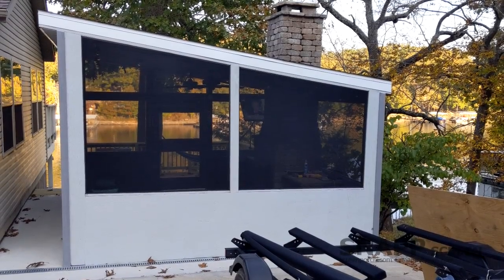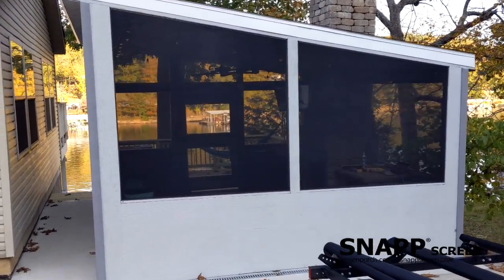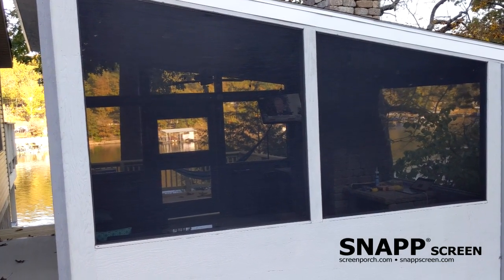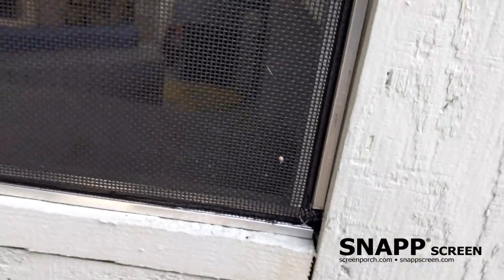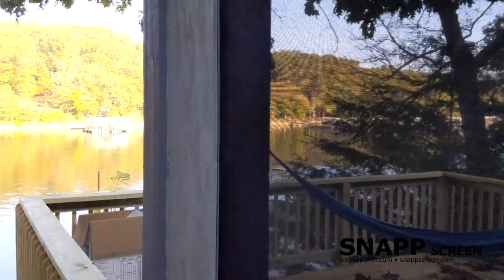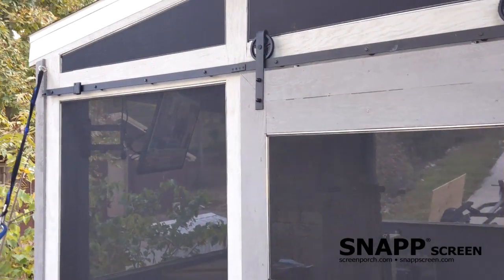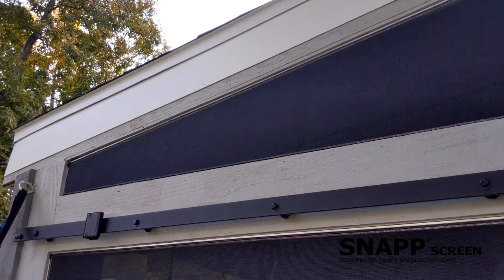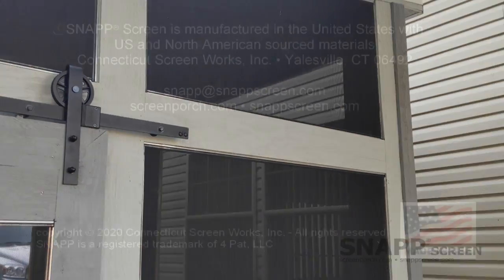SNAPP® screen Porch Screen Project Review - Robert from MO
Robert from MO shows us his SNAPP® screen DIY (Do It Yourself) porch screen screening project. Really nice free-standing lakeside screen room that looks extremely comfortable. Fireplace, TV, and a sliding barn door ... which are becoming extremely popular now a days. Good size openings, odd shapes, and a great DIY screen project.

Customers should always watch the complete SNAPP® screen product installation video series available on our YouTube page - especially Installation Video #3 which covers the proper method of screen material installation.

With SNAPP® screen, you can professionally screen your porch, patio or deck with nothing more than some basic DIY skills and a free weekend. SNAPP® screen is a professional grade Do it yourself (DIY) screen porch screening product.

SNAPP® screen is suitable for all residential, commercial or industrial screening applications and easily attaches to your structure or any prefabricated frame. Your openings don’t need to be square, plumb or even level.

SNAPP® screen is available in flexible extruded PVC and commercial quality extruded aluminum. Best of all, a simple design makes installation into almost any shape or size opening a SNAPP®.

Don’t be fooled by our competitors’ deceptive product names or confusing terminology. SNAPP® screen is the 1-piece screening solution with NO secondary parts or accessories to install or fail.

SNAPP® screen is a patented (US 8,484,926) screening solution and is 100% made in USA with US and North American sourced materials.

and learn how easy it really is.